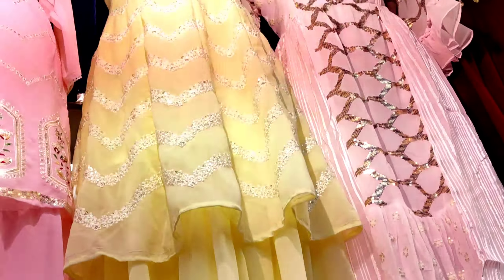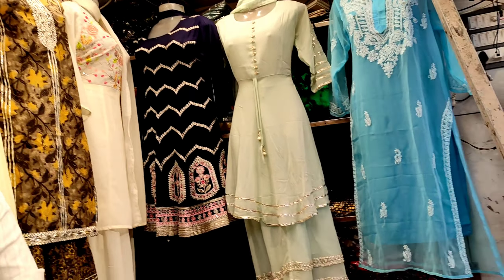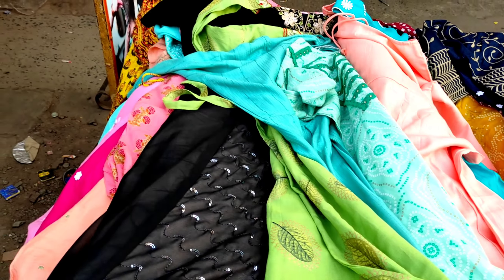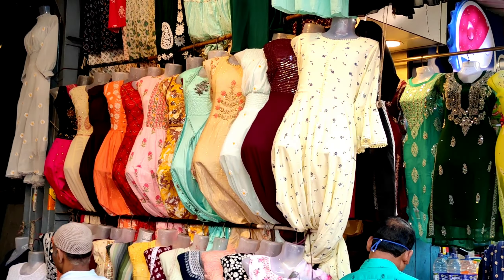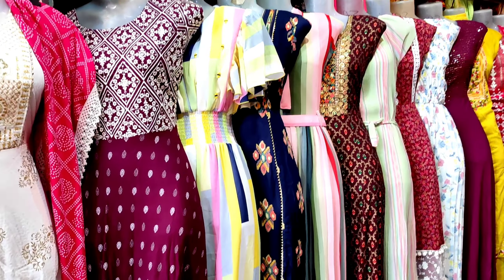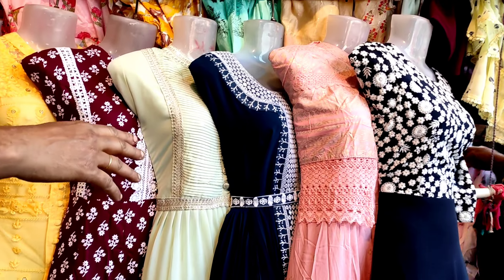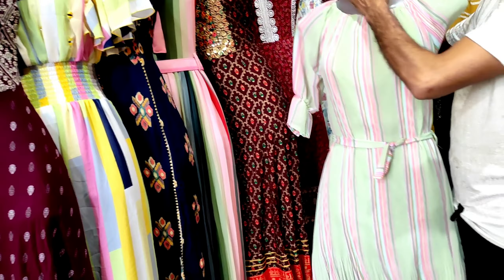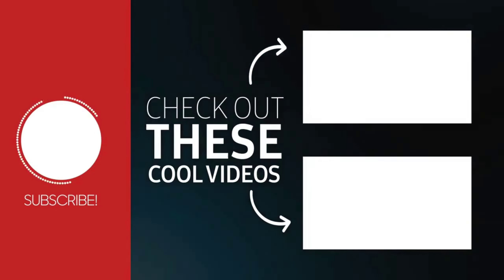New market kolkata summer collection 2022 | New market June collection | kurti,anarkali collection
New market Kolkata is the one stop shopping destination for the shopping lovers. You will get different varieties of apparels, accessories, bags, make up, footwears, decorative items, crockery and many more. In this video I am going to give a complete new market Kolkata shopping guide. Watch this New market Kolkata Summer collection 2022 before you visit there.

I hope you like this video. if you did then please hit the like button and don't forget to subscribe to my channel and share this video with your friends and family...

Your Queries -

TodayNewMarketCollection​​​'s

NewMarketshopping​2022​